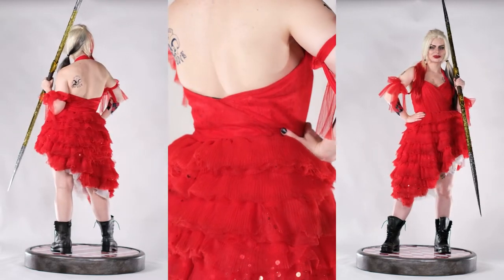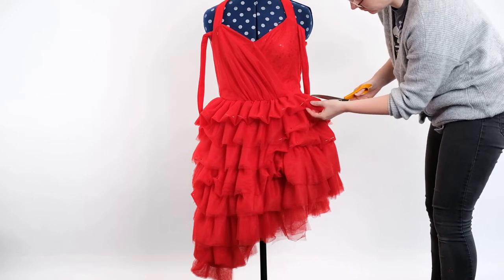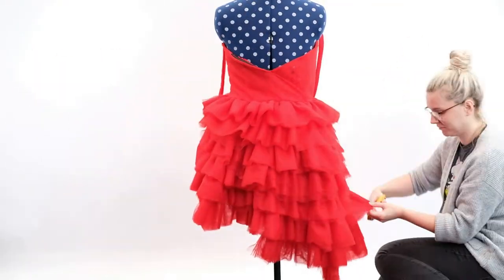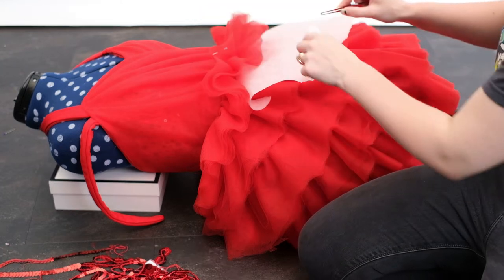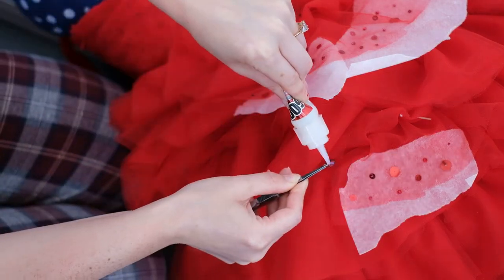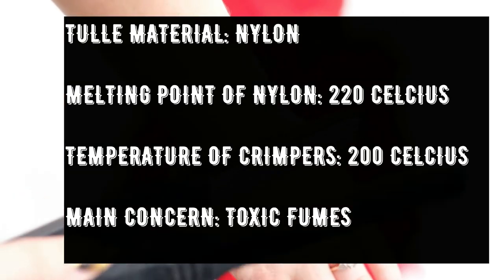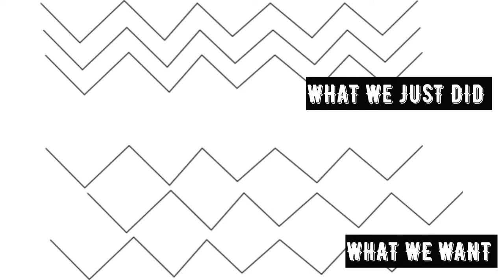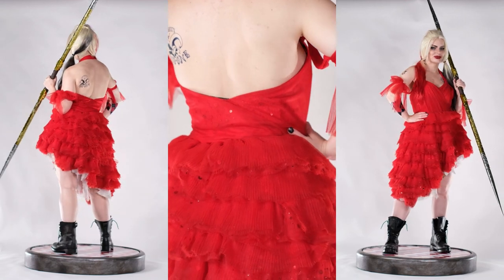The Suicide Squad Harley Quinn Dress Tutorial 4: Shaping, Crimping and Adding Sequins to the Skirt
Tutorial 4 of 5: Adding Shape to the Skirt and Adding Sequins

Here I show you how I essentially gave my dress a "haircut" to shape it in a more asymmetrical way. I also show how to get the crimped texture on the skirt!

Video includes:-
- Cutting and Shaping the Skirt
- Adding Sequins to the Skirt
- Crimping the Skirt

Tools used:

Fabric Scissors
Ball-headed pins
Respirator
Babyliss Root Boost Crimper

If you decide to use the crimping technique, make sure you do a test first, wear a respirator for safety and source a crimper that is not too wide and with smallish V-shaped teeth like mine has :)

Tattoos - I designed these and they are available to download on my Etsy site The Crystal Wolf

Javelin - I have tutorials for this on YouTube and sell files of the design which you can download from my Etsy page The Crystal Wolf Studio

Enjoy! Love, The Crystal Wolf x